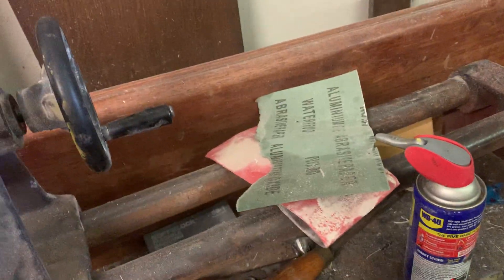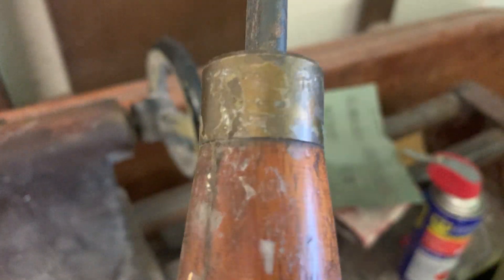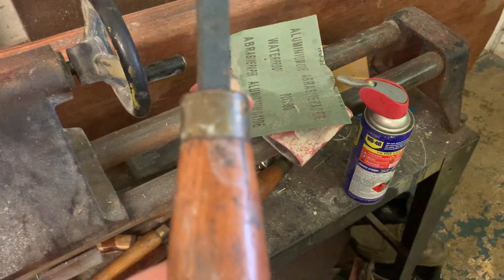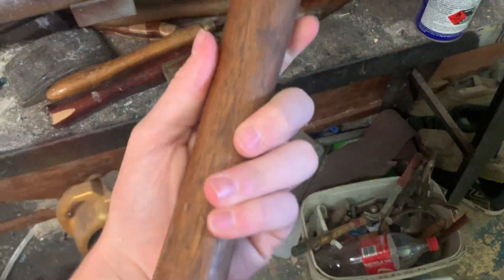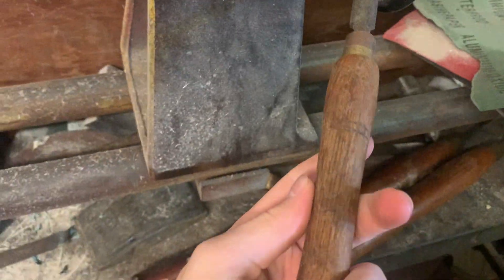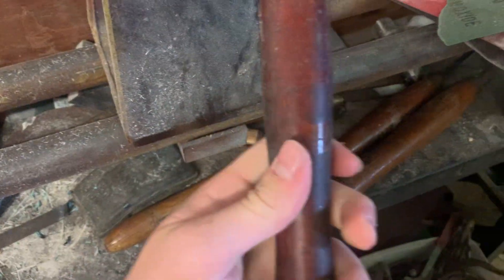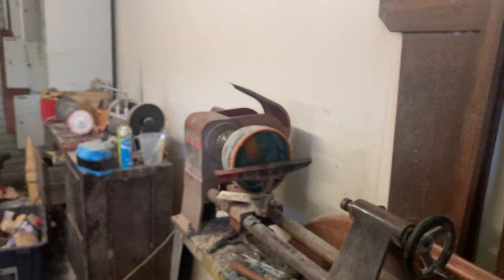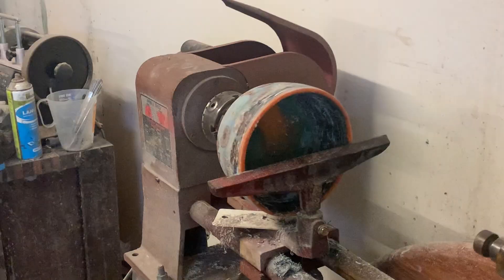what tools to use for woodturning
showing you guys what tools we use to woodturn make resin bowls